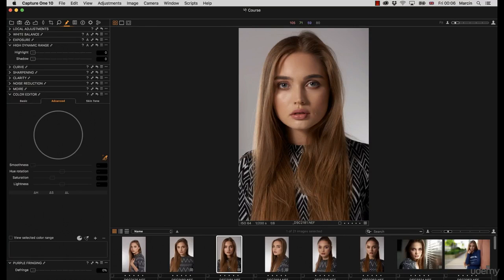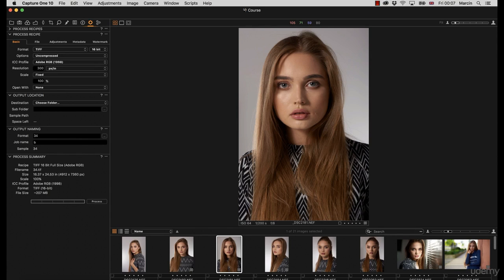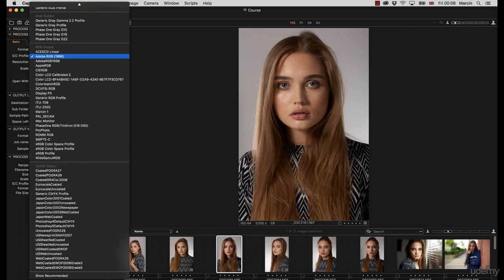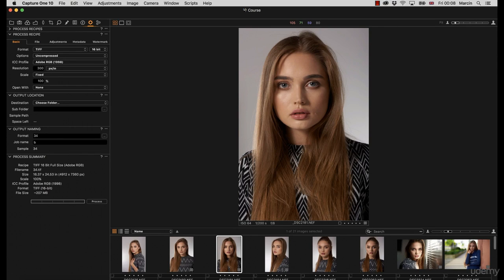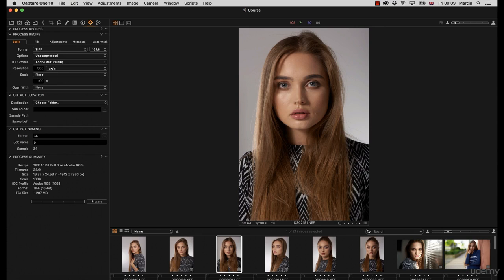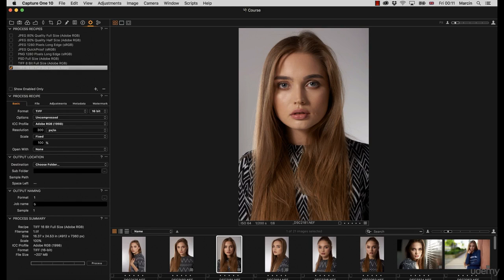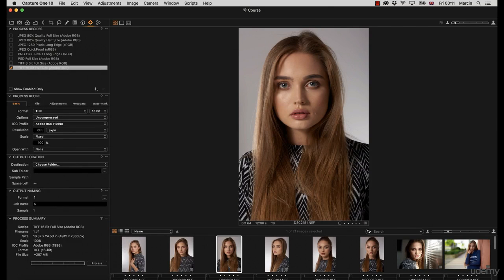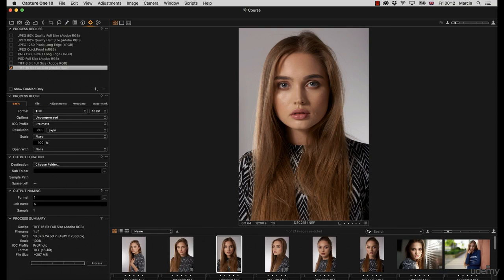4 Exporting Images in Capture One